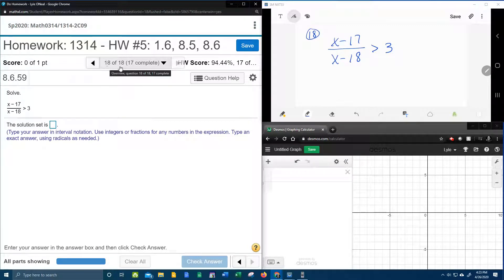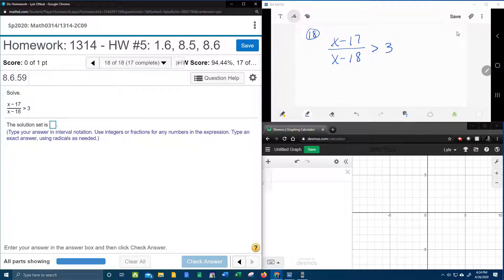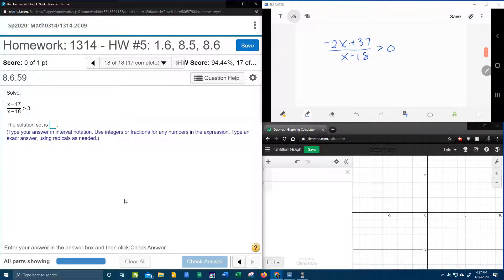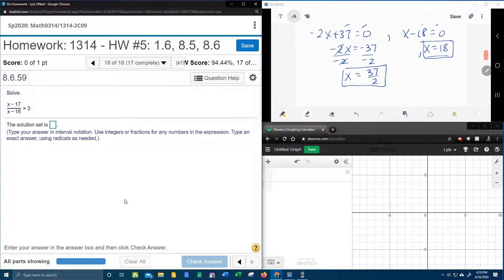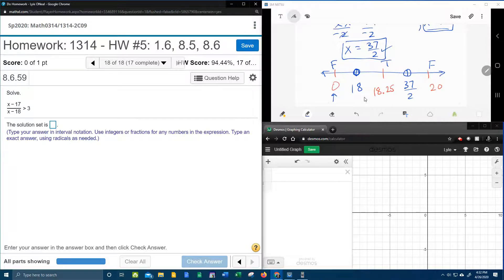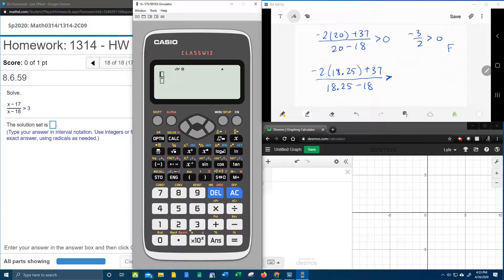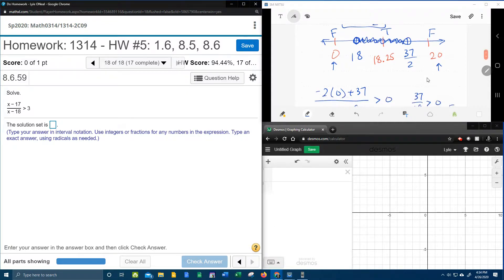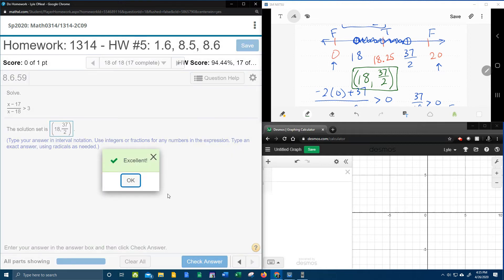College Algebra - MyLab Math - HW#5: Question #18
Solving a rational inequality.